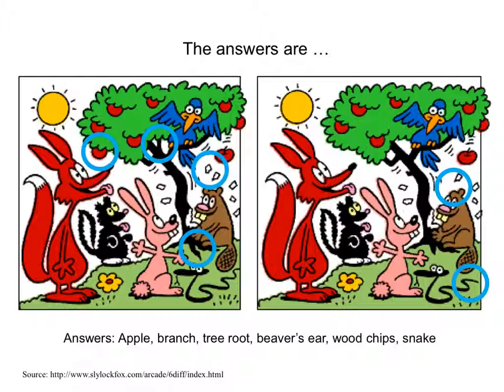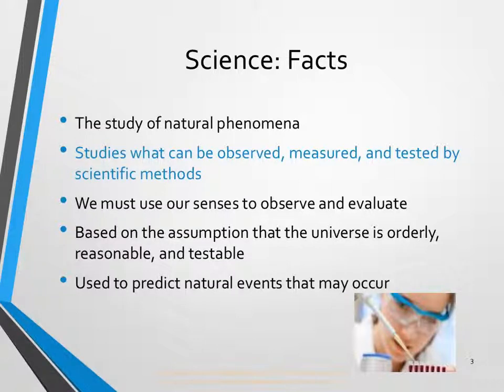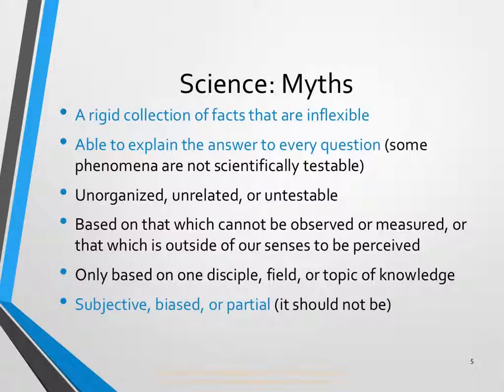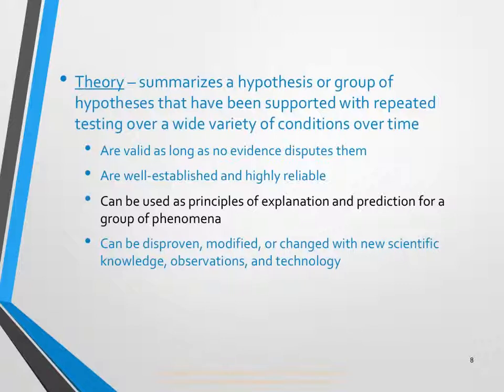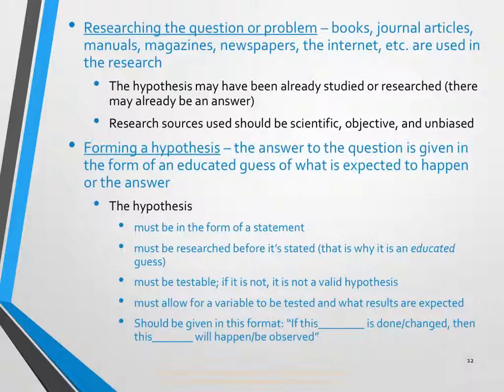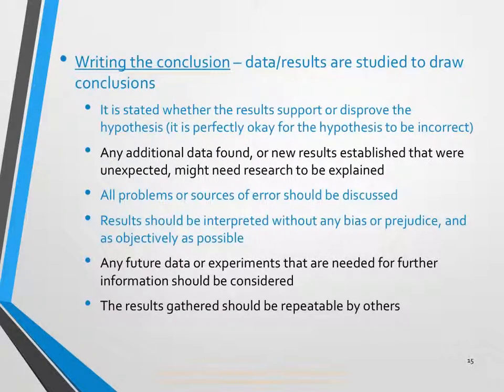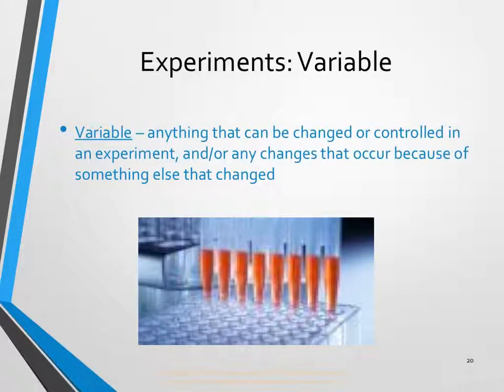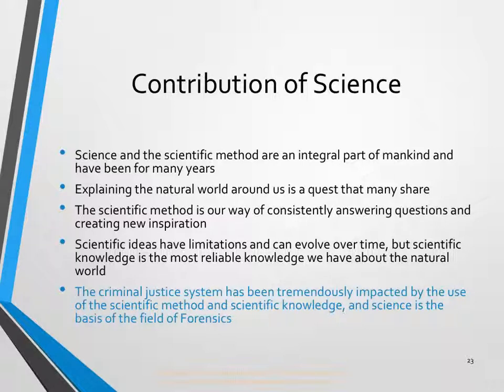F.sci scientific method